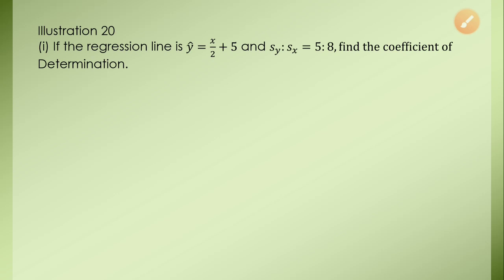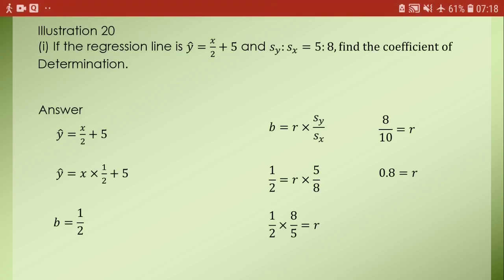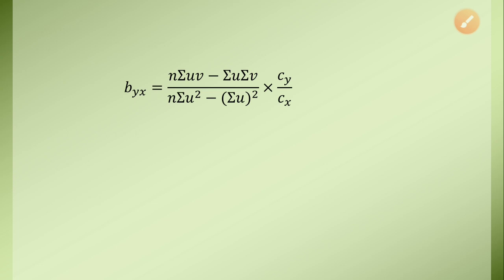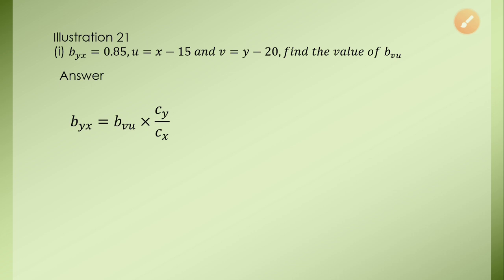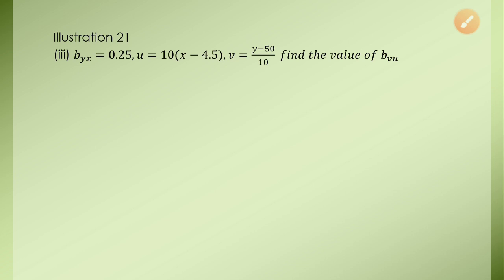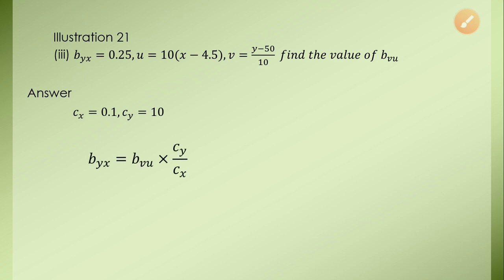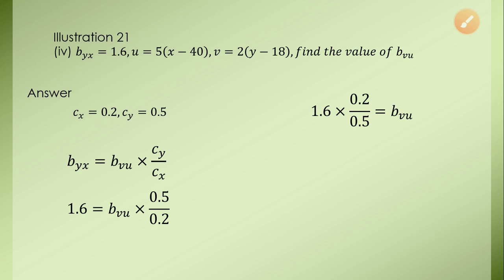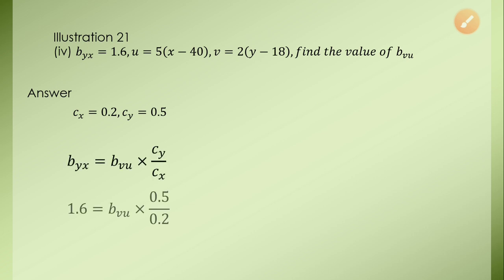Statistics Std 12 ch 3 linear regression